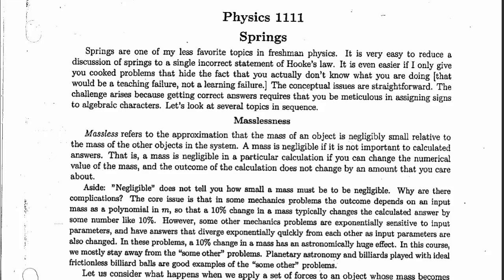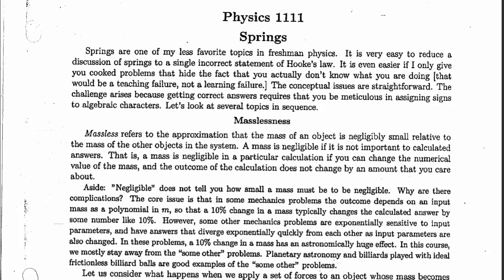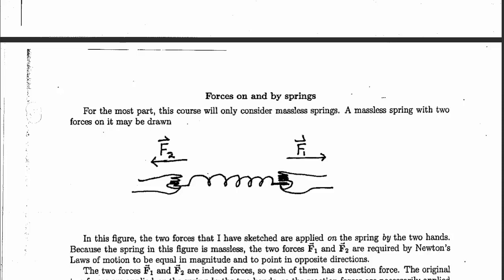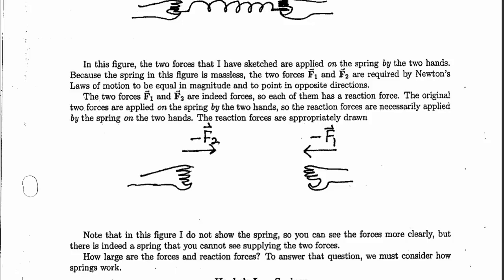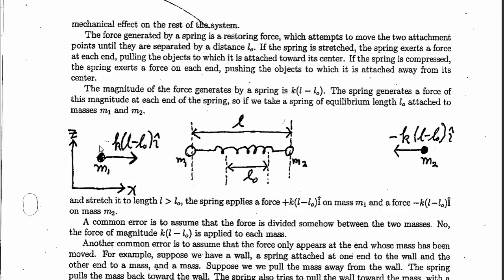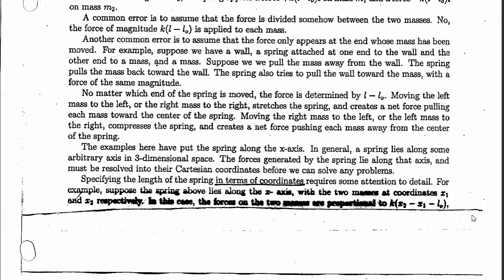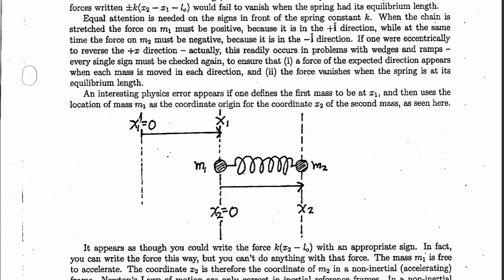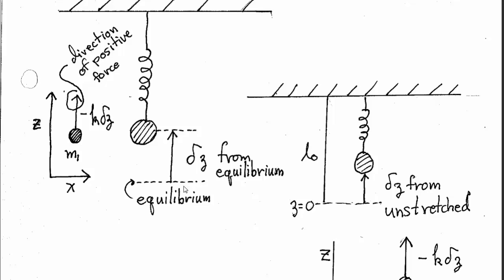How springs work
A short lecture based on my springs hand out.